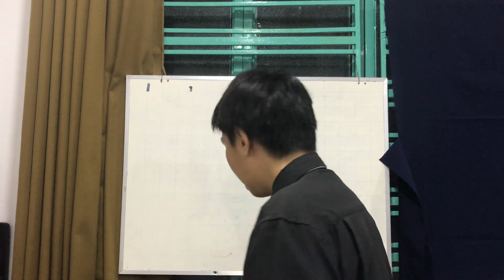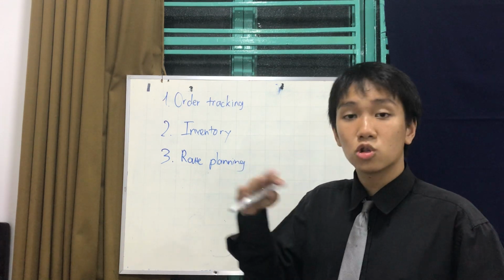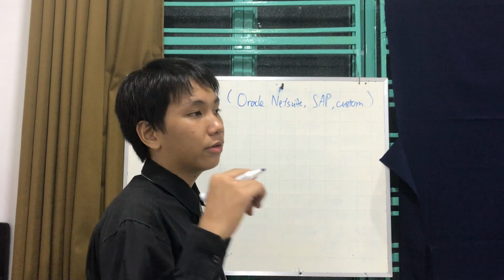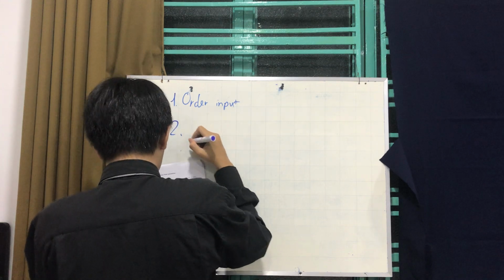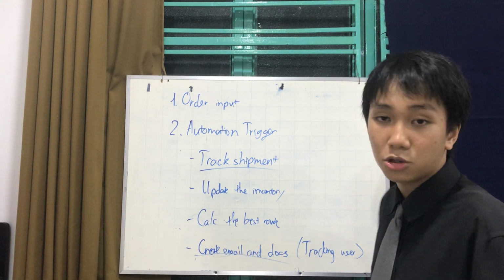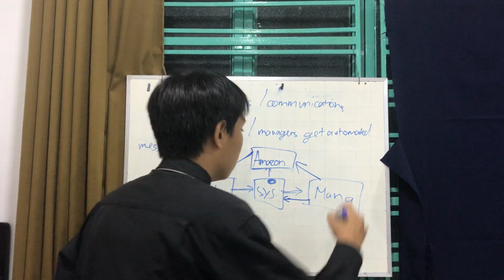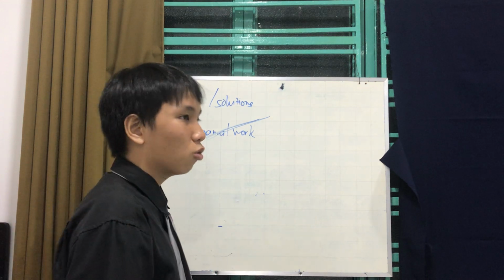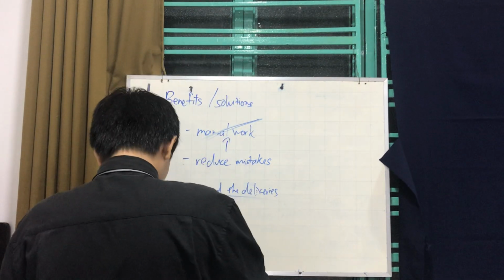Creating Automation Solutions - 3rd DE Week18